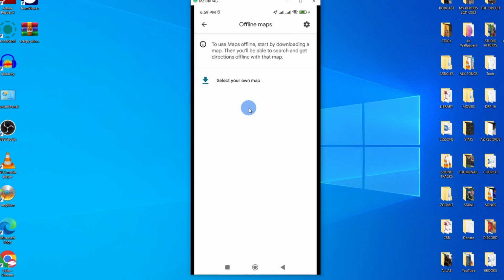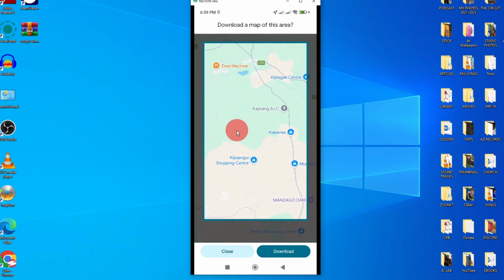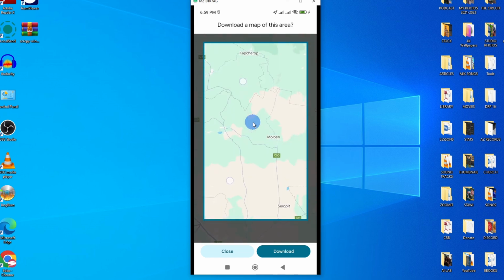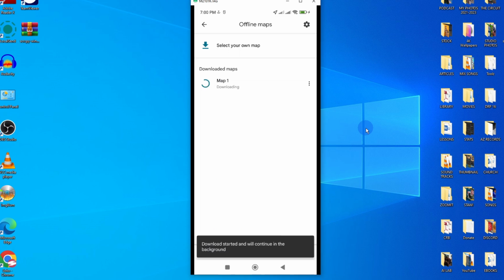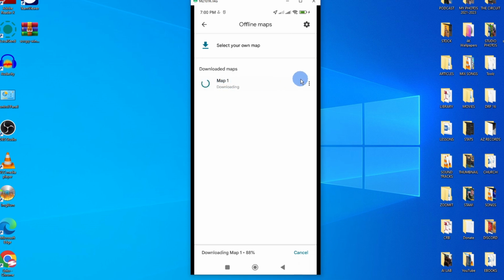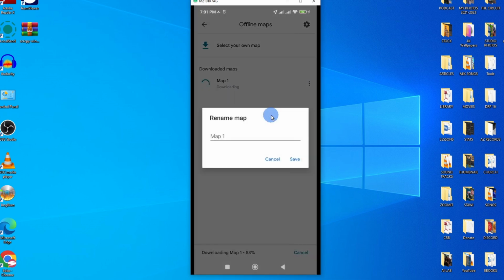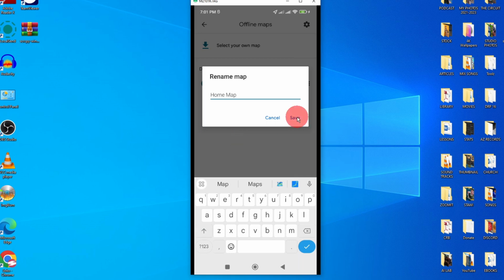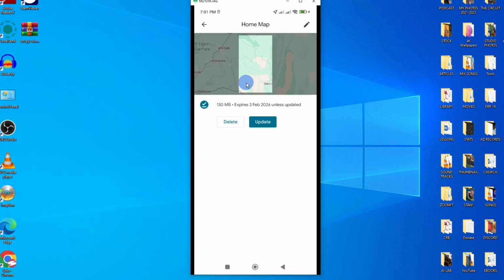How To Use Google Maps Offline | Navigate Without Internet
No Wi-Fi? No problem! In this tutorial, I’ll show you how to *use Google Maps offline*, so you can navigate without an internet connection. Whether you're traveling, exploring remote areas, or saving data, this step-by-step guide will help you download maps and use them anytime, anywhere!

✅ How to download maps for offline use (Android )
✅ How to access and navigate with offline maps
✅ What features work offline and what doesn’t
✅ Tips for saving storage and updating offline maps

💡 *Why Use Google Maps Offline?*
Offline maps ensure you never get lost, even when your signal drops—perfect for road trips, international travel, and data-saving navigation!

Have you used Google Maps offline? Let us know your experience in the comments!

🎥 Watch now and never lose your way again! 👇